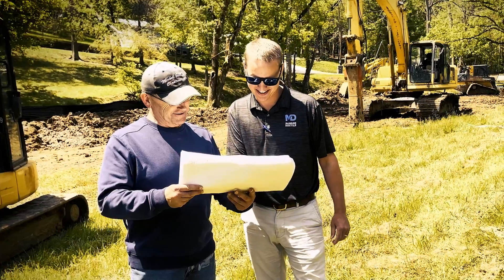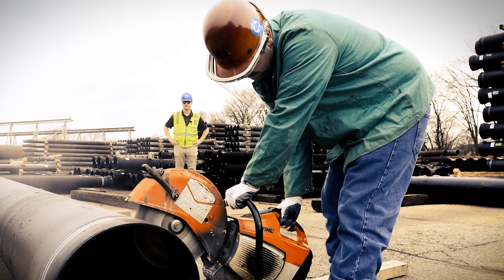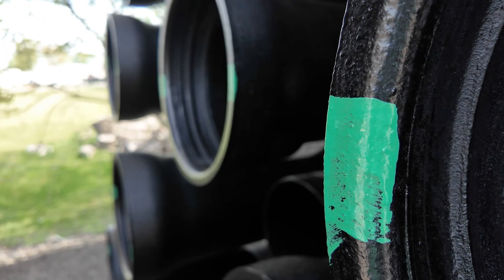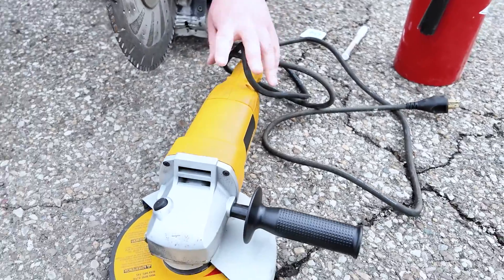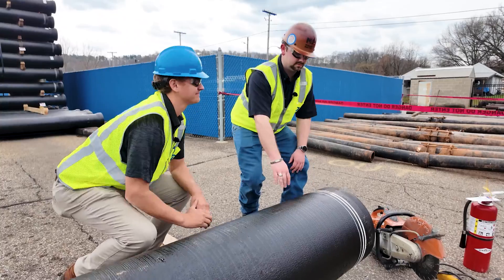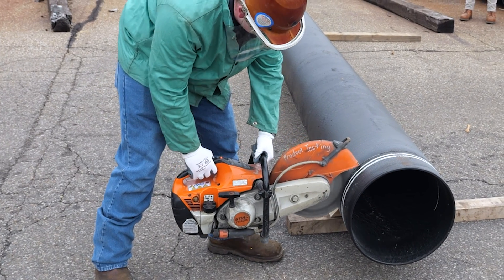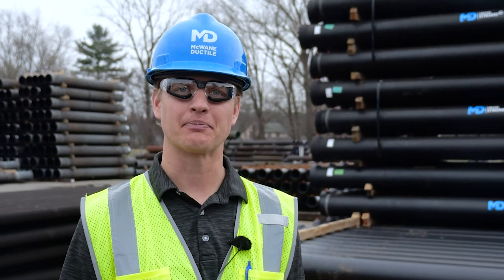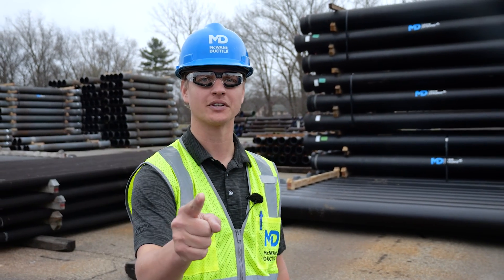How to Field Cut Ductile Iron Pipe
Looking to develop new skills? Have new team members to train? Just curious about waterworks and the infrastructure we all rely on? Nearly every pipeline installation, upgrade, or extension will require cutting pipe. The inherent strength and durability of Ductile iron require the use of powerful machines to get the job done. Our hosts, AJ DeMatteo and Ryan Terrell, demonstrate one of the most common methods, using a K-12 style gas powered rotary saw with an abrasive cutting wheel. They begin by emphasizing the importance of measuring the pipe’s outside diameter with an OD tape before making the cut. They show all the tools you’ll need, provide best practices, recommendations, and safety tips.

MDV000145
How to cut ductile iron pipe.
How to cut pipe.
How to install a pipeline.
Working with ductile iron pipe.
Tools for cutting ductile iron pipe.